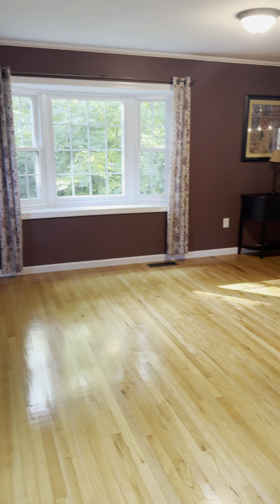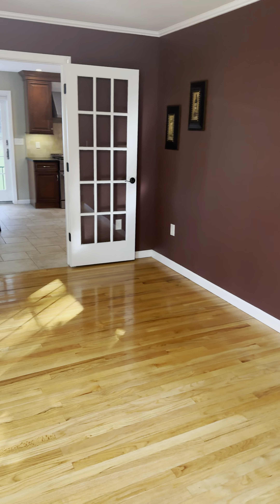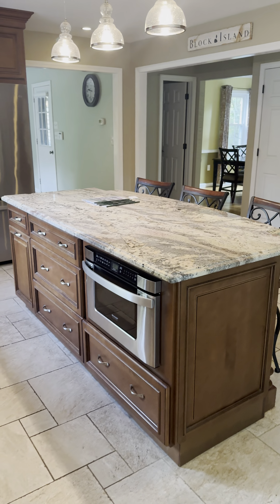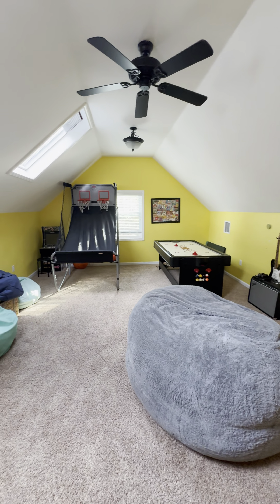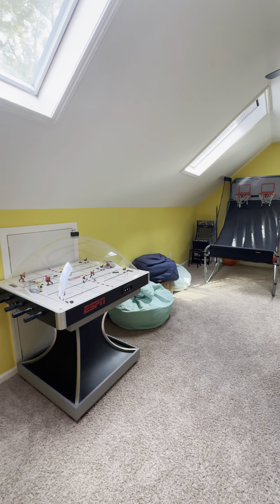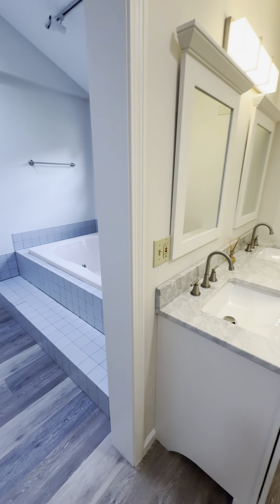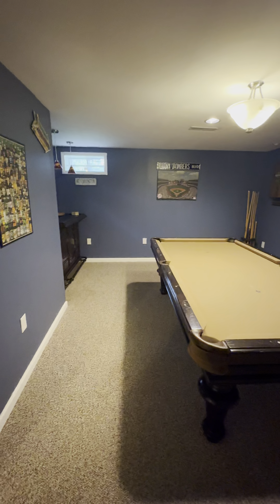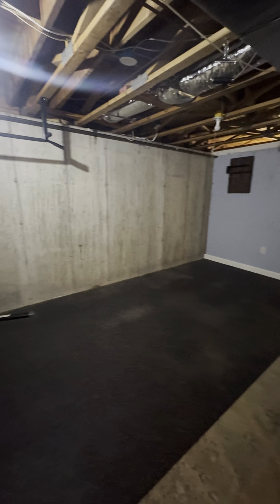🏡 $850K for a beautiful colonial in Orange, CT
✨ Nestled on a peaceful dead-end road, this stunning 3-bedroom (functions as a 4-bedroom!) home offers over 3,000 sq. ft. of living space on a 1.23-acre lot. With a chef's kitchen, expansive bonus room, and a finished basement with office, rec room, and media room, this home has everything you need for comfortable living and entertaining!

Listed By:
Angela Casablanca
BHGRE Gaetano Marra Homes